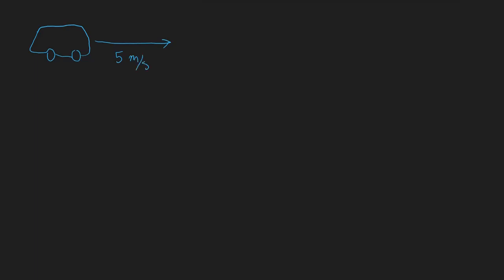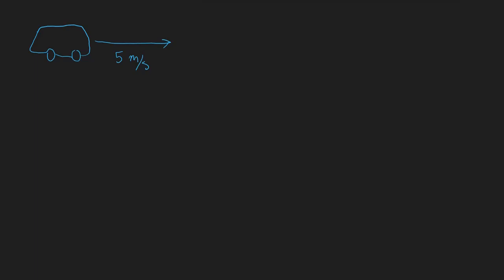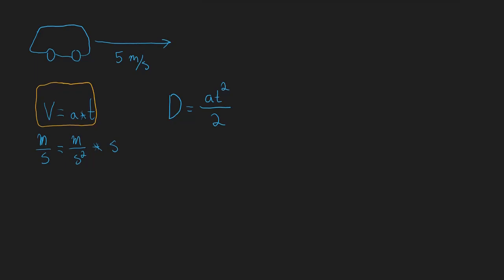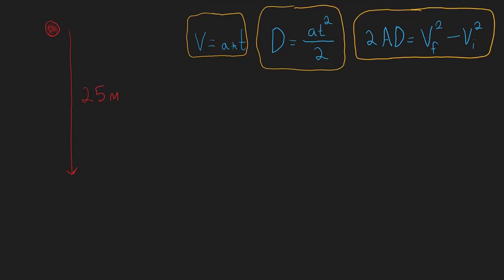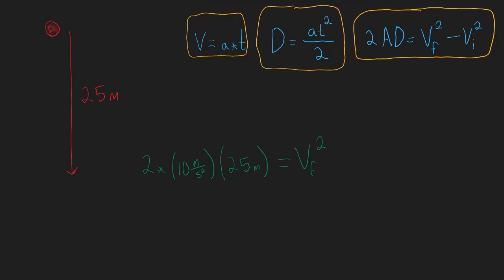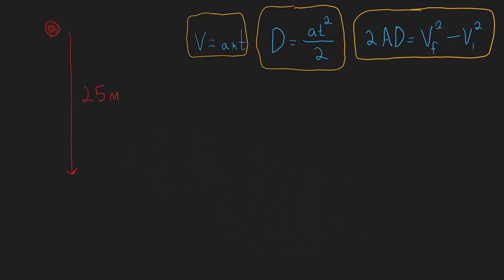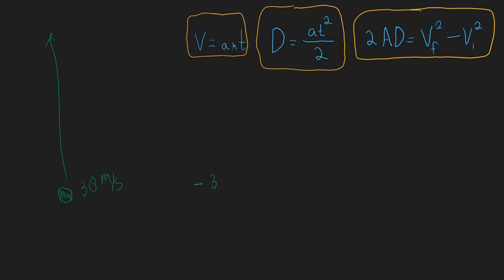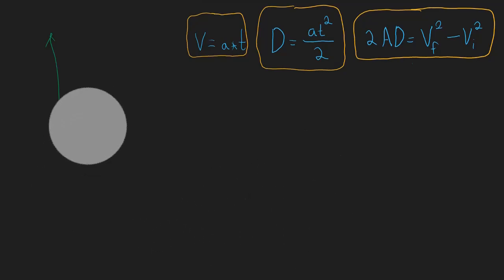MCAT Physics Review: Acceleration & Motion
For the full course including 20 lessons with practice questions and video solutions, sign up FREE on the

Also check out my gen chem and orgo courses, a total of 36 additional lessons!

My name is Abdulla, and I scored a 524 on the MCAT. I've condensed all the material from the MCAT Physical Foundations of Biological Systems (Physical Sciences) section, into an easy, very high-yield test-prep review series!

In this first video of the series, I talk about acceleration, motion, velocity, and distance.

If you have any questions or suggestions, please leave them in the comments below :)